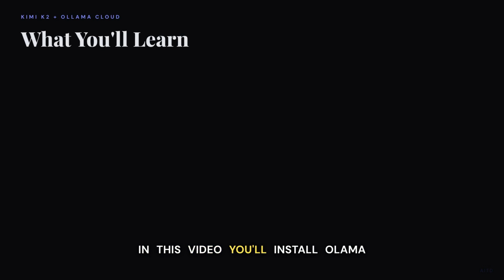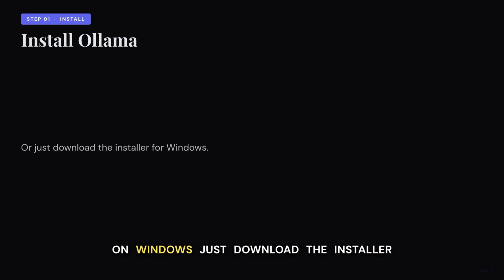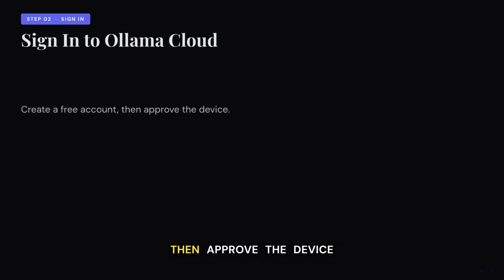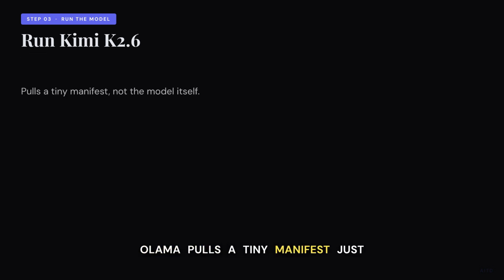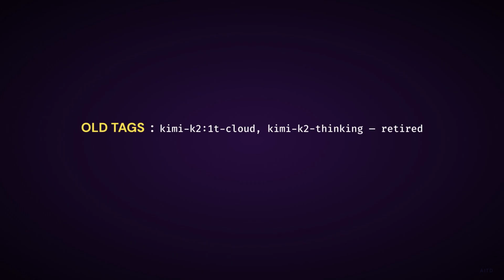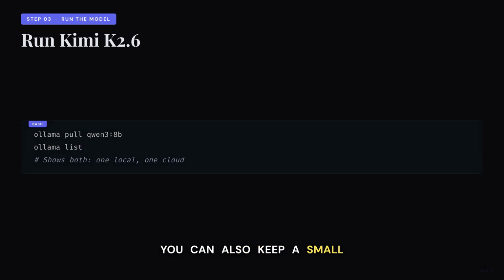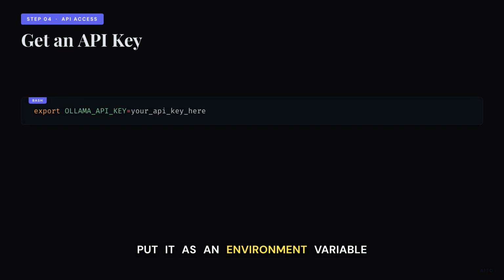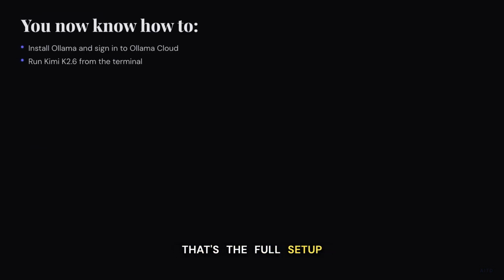How to Run Kimi K2 on Ollama Cloud — Step-by-Step Setup (2026)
Kimi K2 has 1 trillion parameters, far too large to run on a laptop, but Ollama lets you use it for free through the cloud.

📌 CHAPTERS
00:00 Introduction
00:26 Step 1: Install Ollama
00:47 Step 2: Sign In to Ollama Cloud
01:05 Step 3: Run Kimi K2.6
02:02 Step 4: Get an API Key
02:29 Summary & Next Steps

• Install Ollama and sign in to Ollama Cloud for free
• Run Kimi K2.6 directly from your terminal
• Migrate off the retired kimi-k2:1t-cloud / kimi-k2-thinking tags
• Generate an API key and connect your own scripts and agents

TOOLS COVERED
Ollama, Kimi K2.6 (Moonshot AI), Qwen3, DeepSeek R1, GLM 4.6